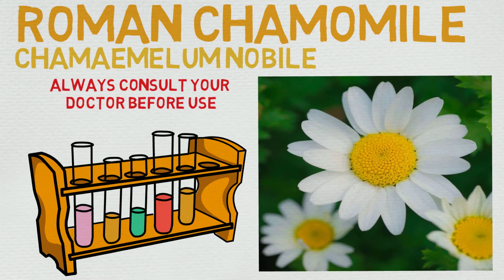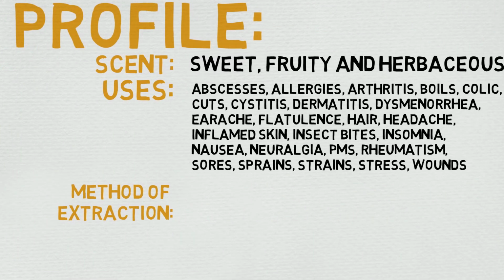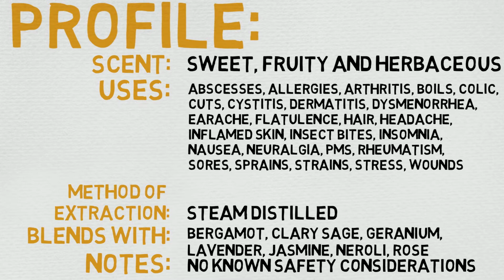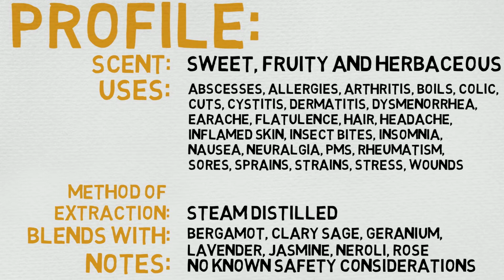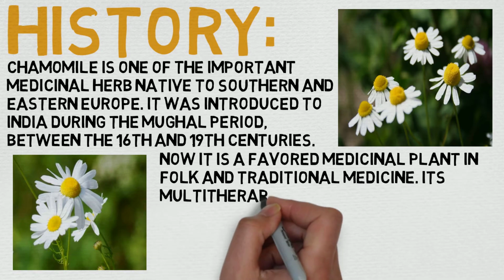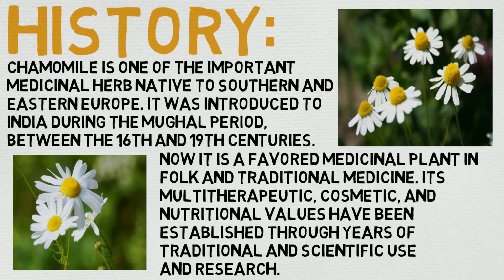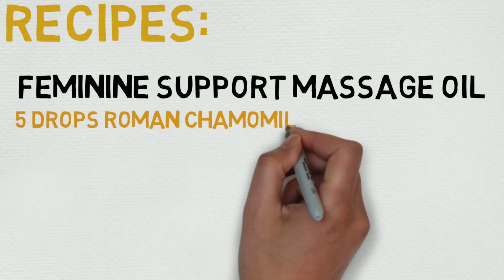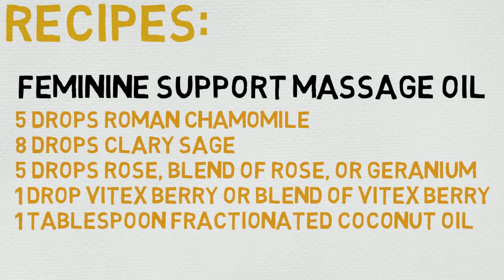Essential Oil Breakdown: Roman Chamomile Oil! Benefits, Uses, and History (Aromatherapy)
Helloooo Fragrance Specialists,
Today we're doing an Essential Oil Breakdown on Roman Chamomile!
We'll explore it's Benefits, Uses, and History in order to better understand the Essential Oil.
Now let's dive into the world of Aromatherapy!

Scent: Sweet, fruity and herbaceous
Uses: Abscesses, Allergies, Arthritis, Boils, Colic,  Cuts, Cystitis, Dermatitis, Dysmenorrhea, Earache, Flatulence, Hair, Headache, Inflamed Skin, Insect Bites, Insomnia, Nausea, Neuralgia, PMS, Rheumatism, Sores, Sprains, Strains, Stress, Wounds
Method of Extraction: Steam Distilled
Blends With: Bergamot, Clary Sage, Geranium,  Lavender, Jasmine, Neroli, Rose
Notes: No known safety considerations

Recipe: Feminine Support Massage Oil
5 drops Roman Chamomile
8 drops Clary Sage
5 drops Rose, Blend of Rose, or Geranium
1 drop Vitex Berry or Blend of Vitex Berry
1 tablespoon Fractionated Coconut Oil